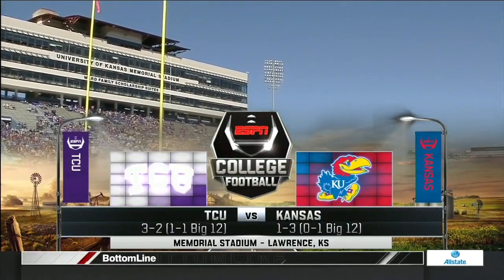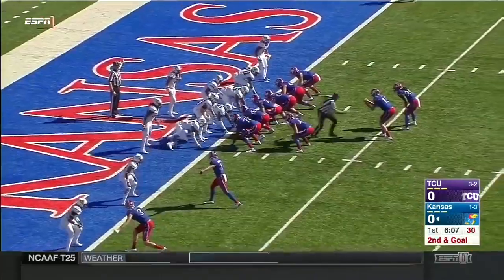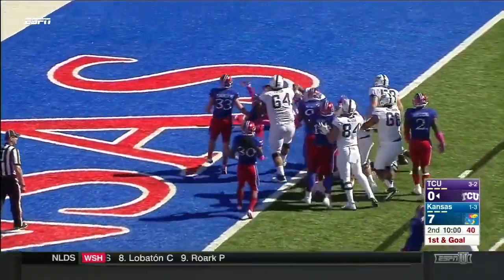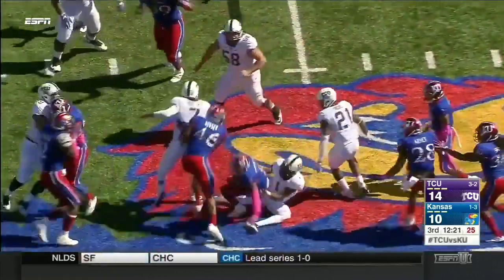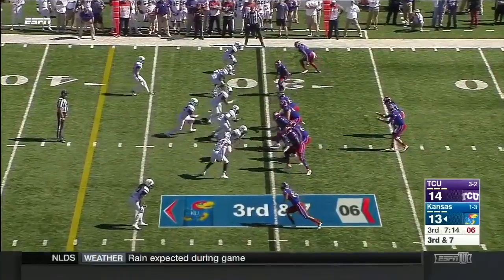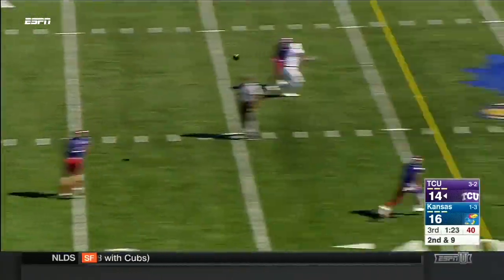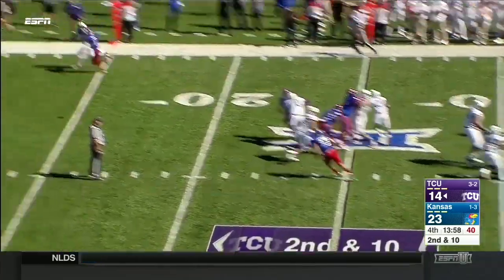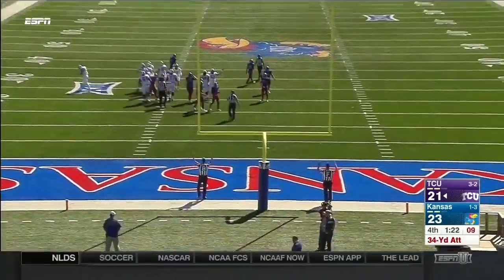TCU at Kansas | 2016 Big 12 Football Highlights